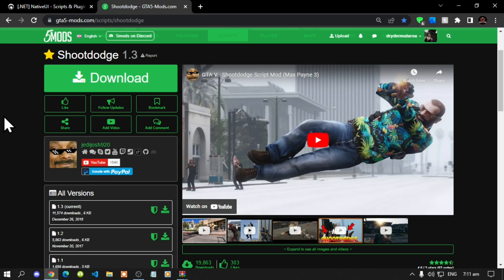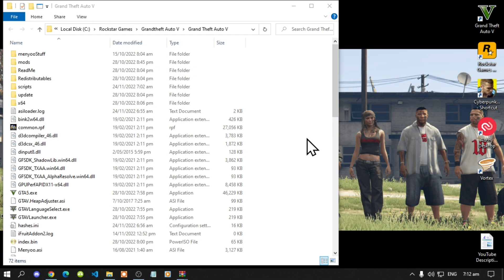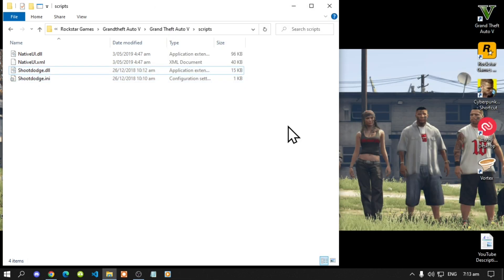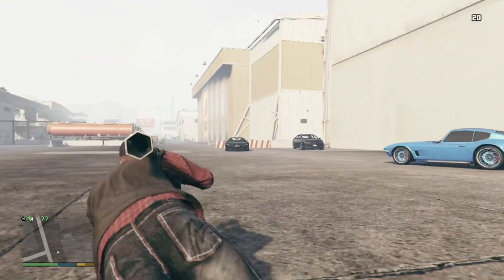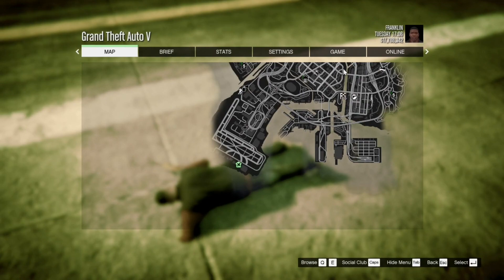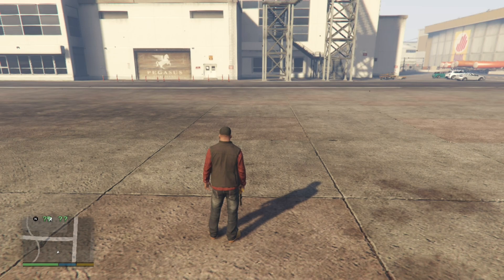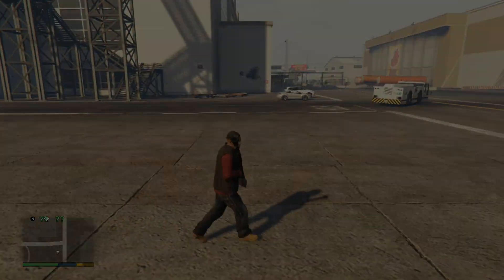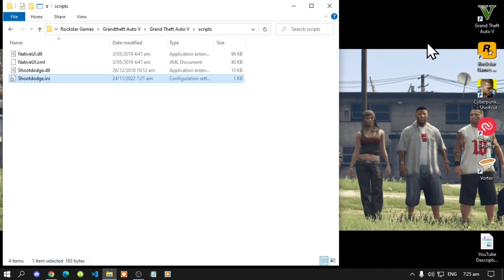2022 PC Modding Tutorials: How To Install The Shootdodge Mod In GTAV SP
╔ ஜ۩☢۩ஜ ╗
║ ▓▓▓▓▒▒▒▒░░░░| Open This Description |░░░░▒▒▒▒▓▓▓▓    ║
╚ ஜ۩☢۩ஜ ╝

Download Requirements

Video Editors:

Producer: Dryder Mataroa
Product Manager: Dryder Mataroa
Graphics/Design: Imovie, ShotCut, Panzoid
Logo: designevo
Video Creators:

Special Thanks To:

Social Media/Info

✔ Verified Account